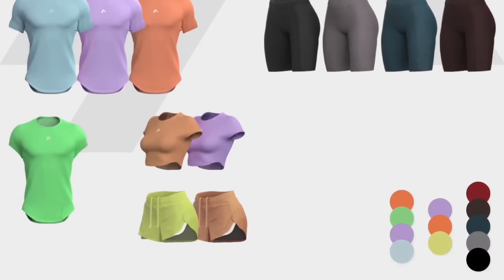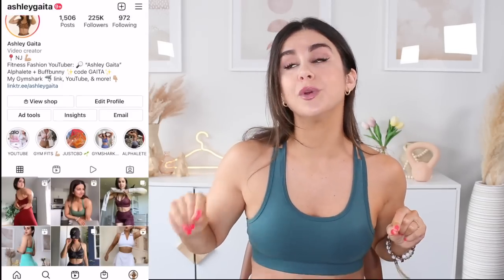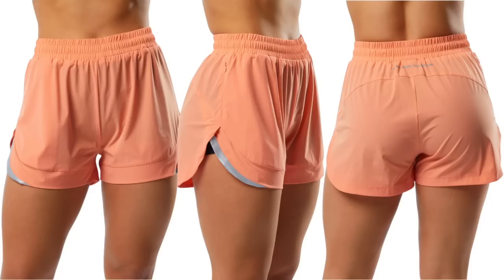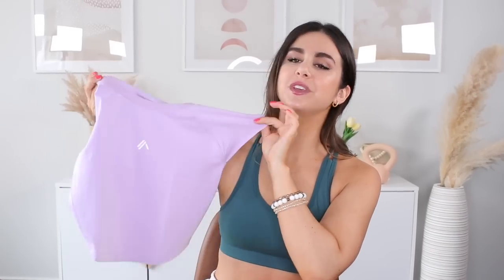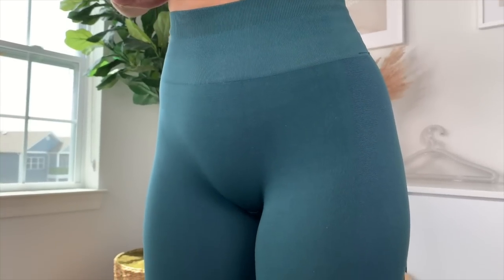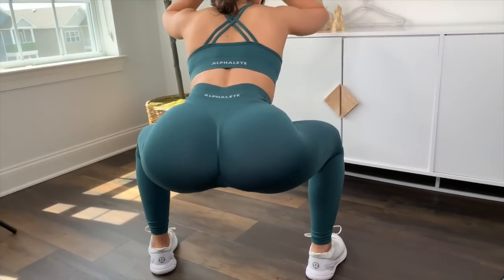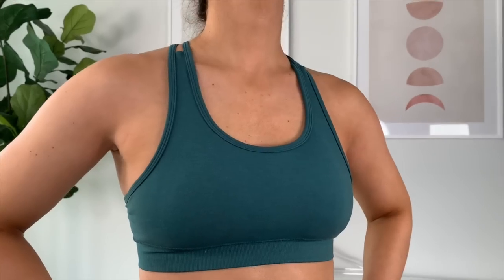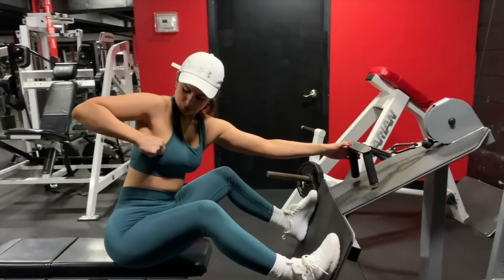NEW AND IMPROVED? NEW ALPHALETE AMPLIFY COLORS TRY ON HAUL REVIEW | AMPLIFY LEGGINGS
Shoes - Lululemon BlissFeel Sneakers

Regular shorts inseam is 4.5" and the biker shorts inseam is 7.5"!

Welcome back to the channel! Today, we're chatting about the new Alphalete Amplify colors! We've got new Amplify leggings, shorts, and biker shorts! We're also talking their new GORGEOUS Infinity drops!

*Height: 5' 3"
*Weight: Approx. 120 -125 lbs
*Bust: 31"
*Underbust: 27'
*Waist: 25"
*Hips: 39"
*Thigh: 21"
*Inseam: 25"
* Shoe size: US 6
♡GET AT ME! -